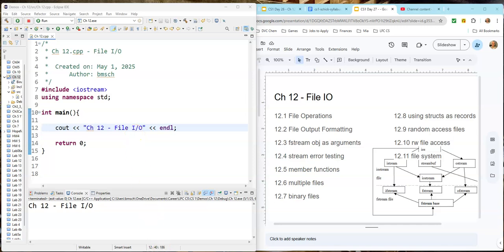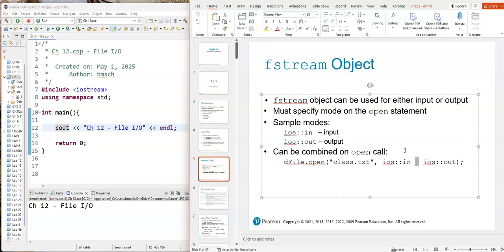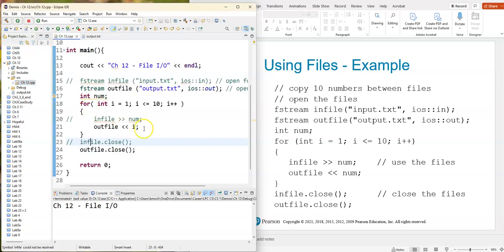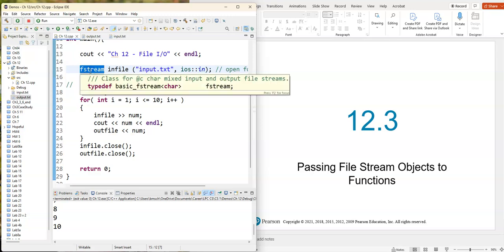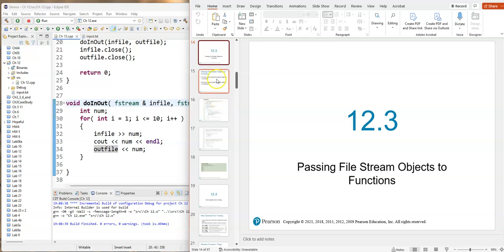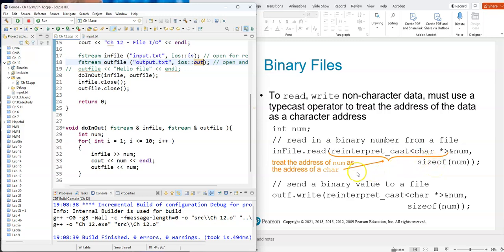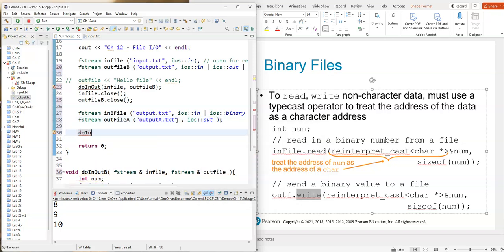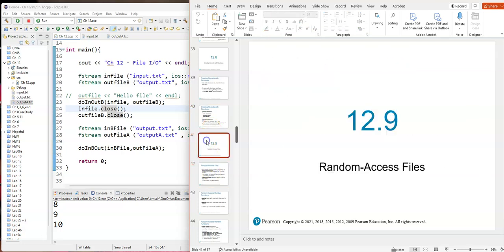Introductory C++ Ch 12 Advanced File Operations 12.1 to 12.7 File Stream Objects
Lecture and Demo for Las Positas College, CS 1 Introductory C++

using the lecture slides from Starting Out With C++ From Control Structures through Objects 10th ed. by Tony Gaddis

Ch 12 Advanced File Operations
12.1 File Operations
12.2 File Output Formatting
12.3 Passing File Stream Objects to Functions
12.4 More Detailed Error Testing
12.5 Member Functions for Reading and Writing Files
12.6 Working with Multiple Files
12.7 Binary Files